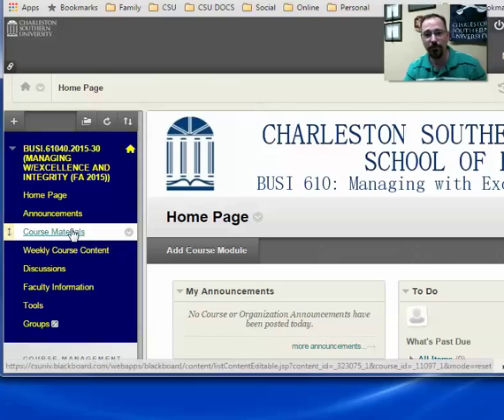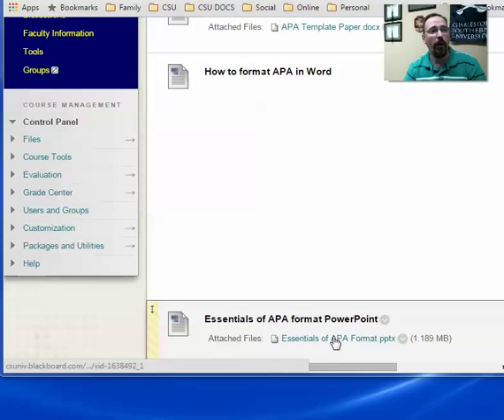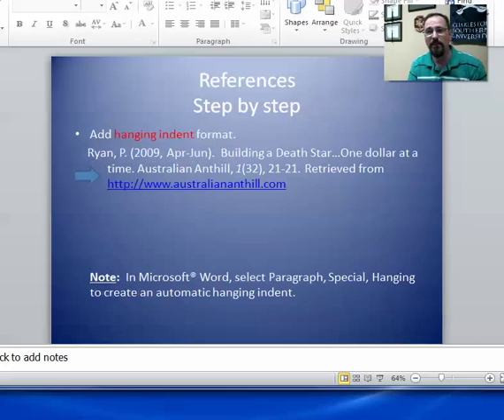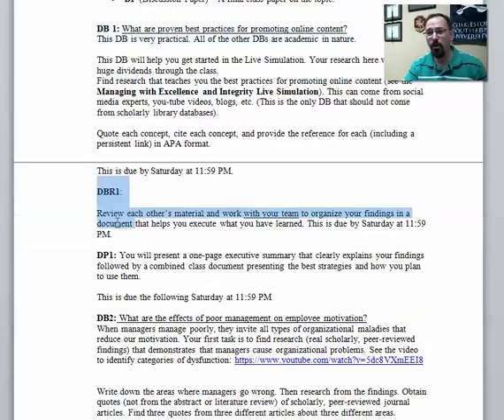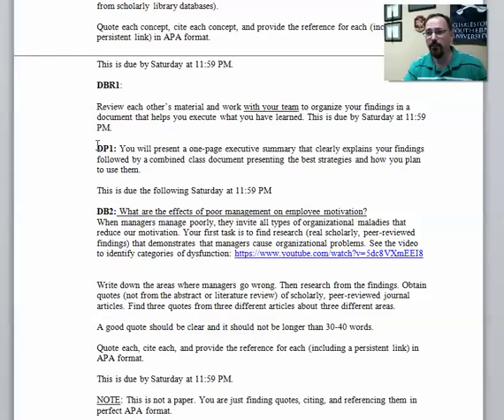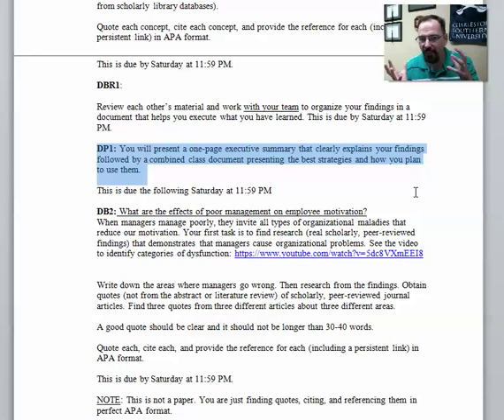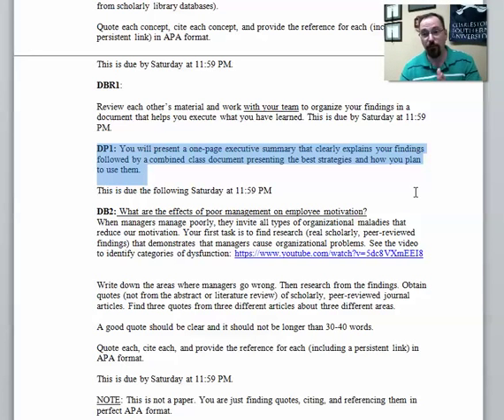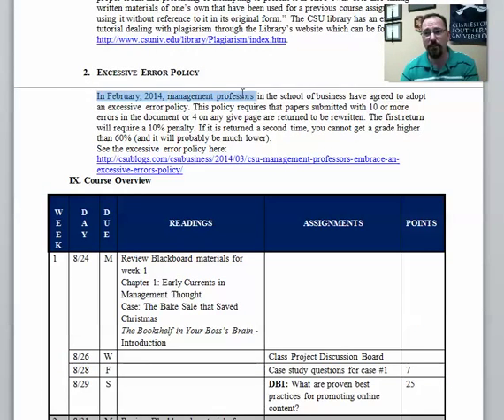BUSI 610 DB1, DBR1, DP1 Fall 2015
BUSI 610 DB1, DBR1, DP1